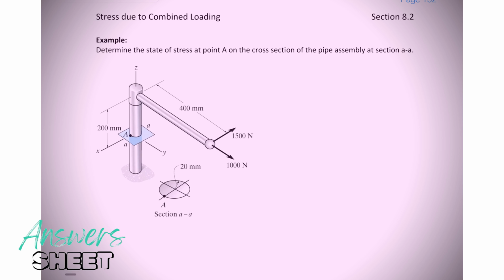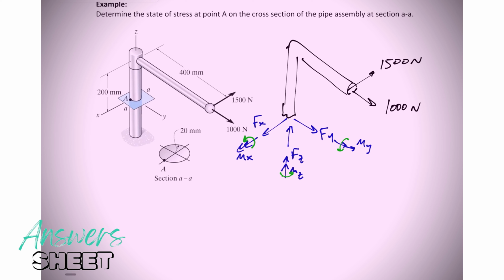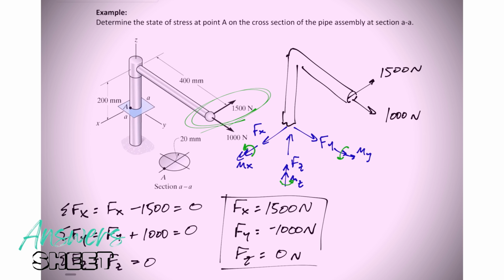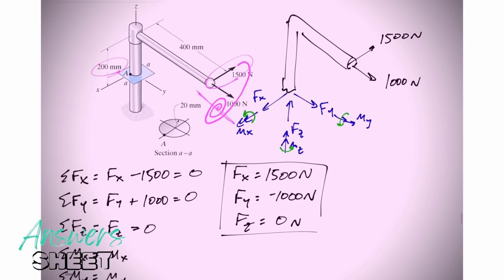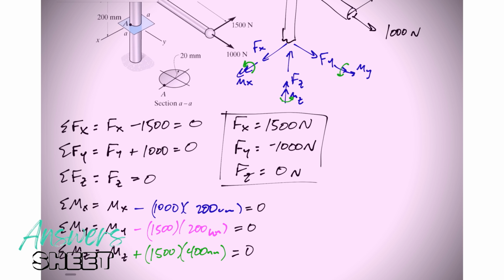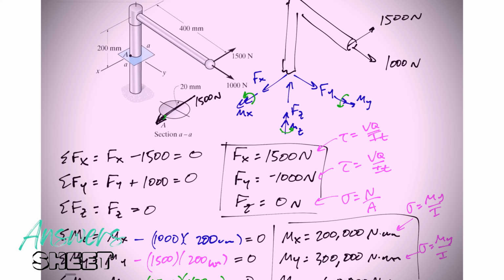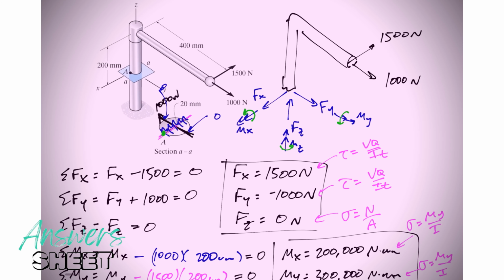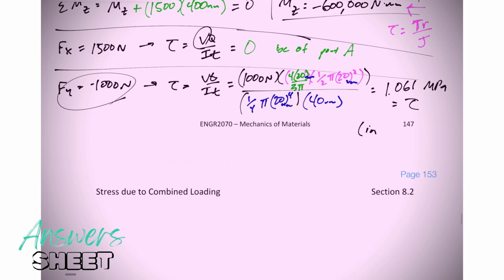Thermodynamics | Mechanics of Materials | Example | Answer Sheet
UnderstandingComputingTechnology and Systems
StudyofMentalHealthandWell-being
Geographicinformationsystems(GIS)
NCLEX-PN
NCLEX-RN